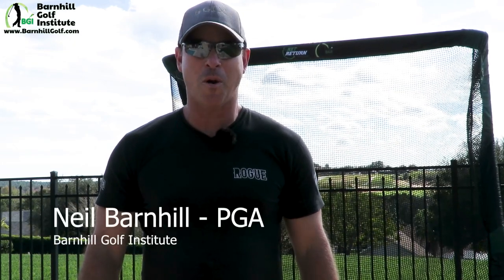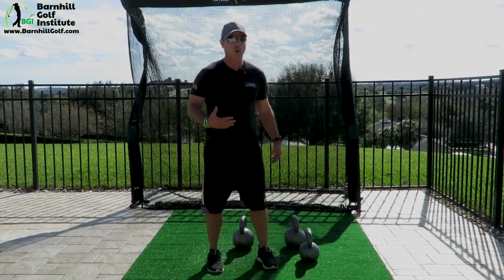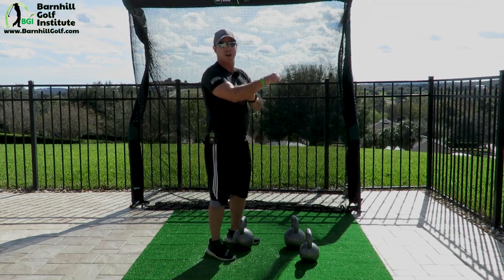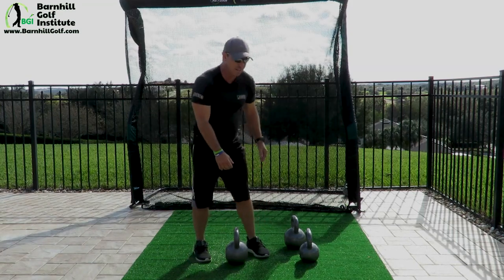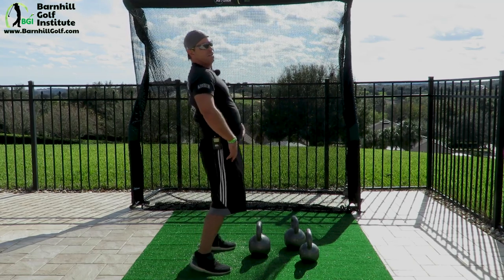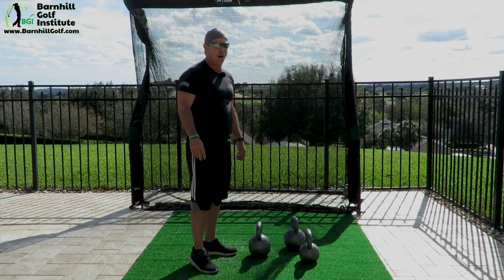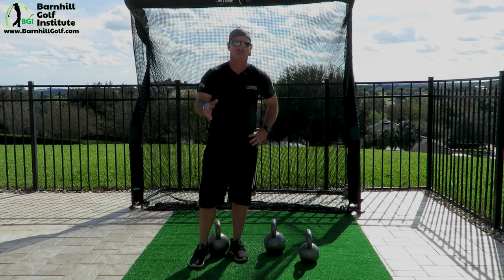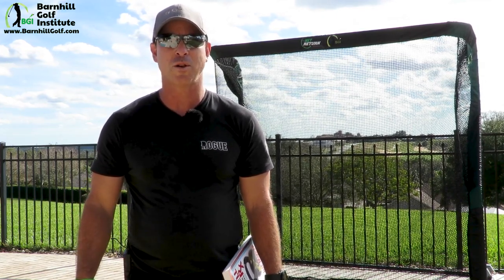Using Kettlebells the Right Way - Golf Fitness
Neil Barnhill, certified CrossFit and Kettle certified instructor, shows you how to use kettlebells the right way to build strenght leading to lower scores and more fun on the golf course.

Welcome to BGI, Neil Barnhill, PGA Teaching Professional, and Kyle Clapper are committed to providing the highest quality golf content.